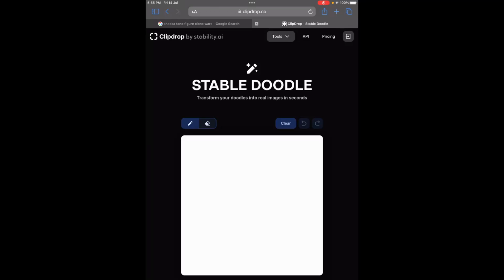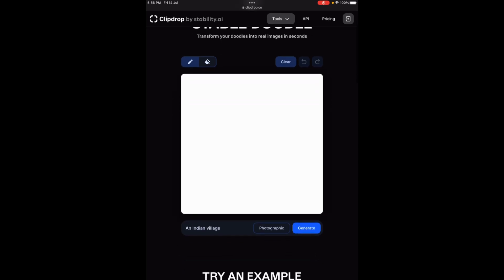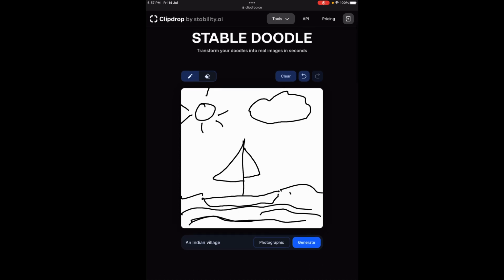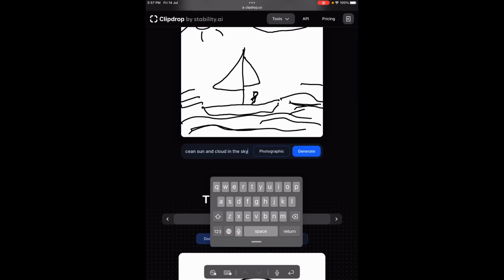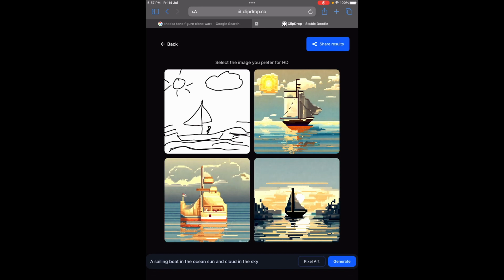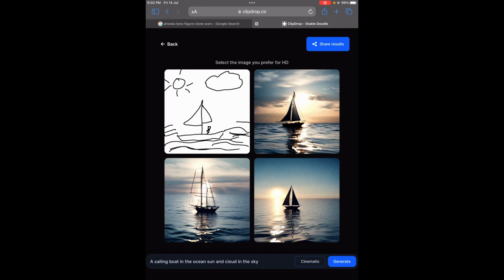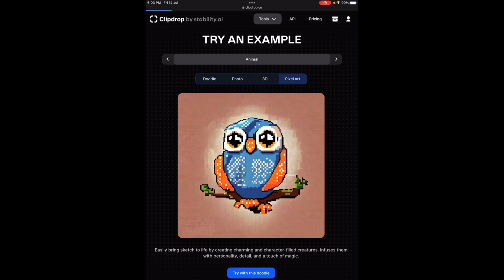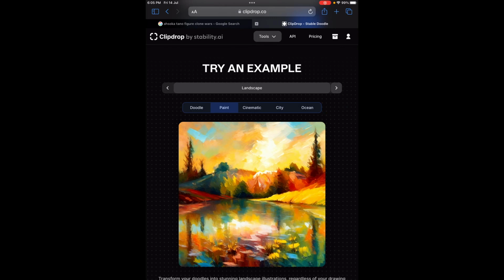Stable Doodle stability.ai in clipdrop